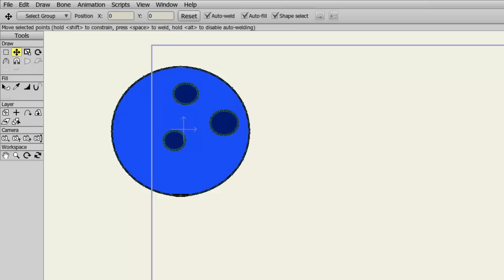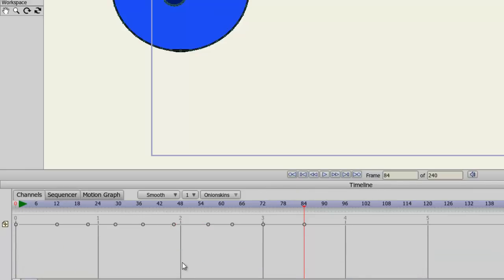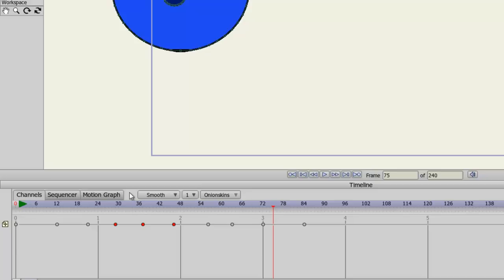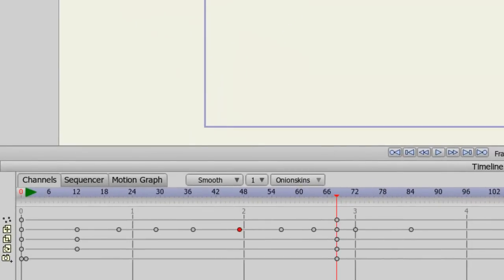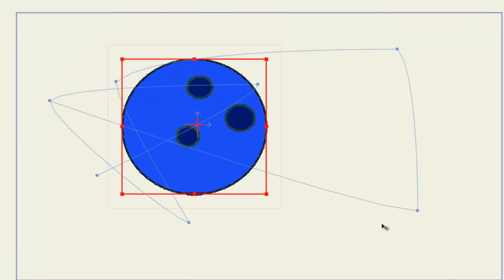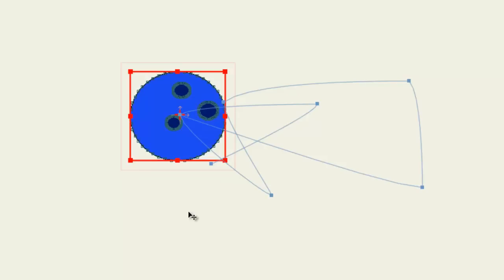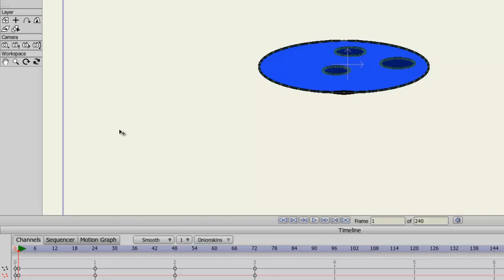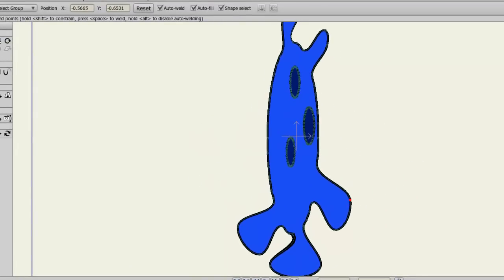Anime Studio 9 & 9.5 Pro Tutorial - New Enhanced Key Frame Editing